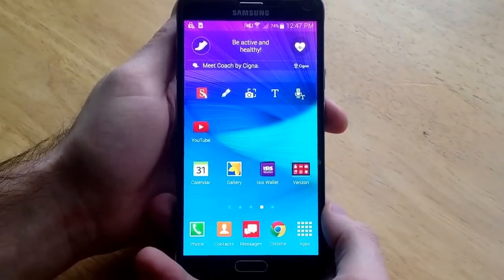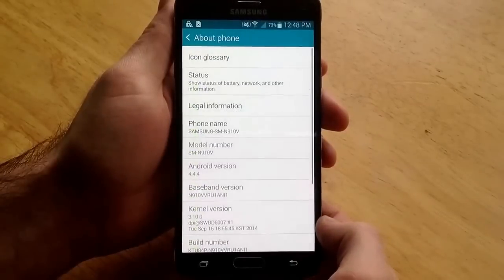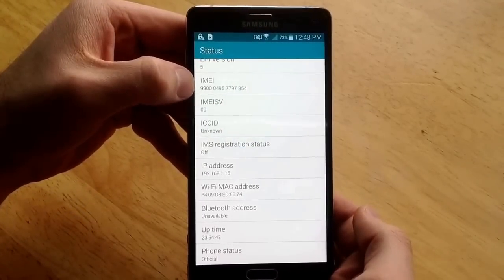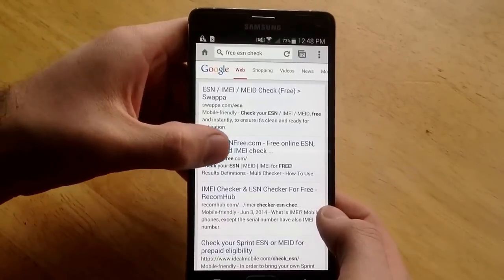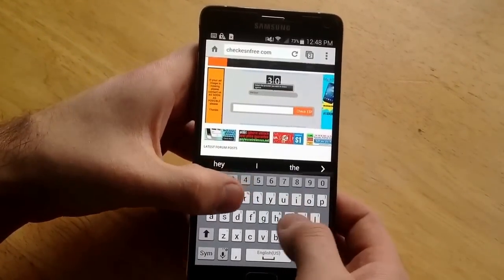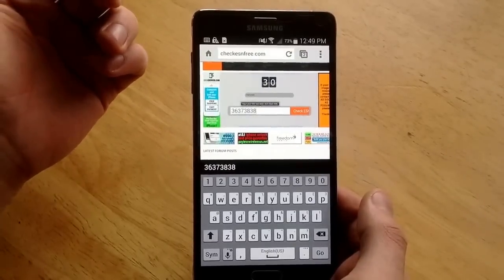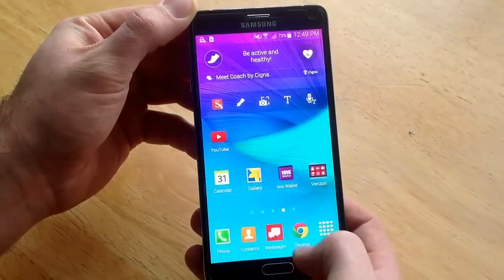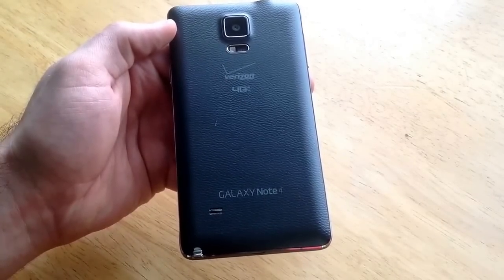Samsung Galaxy Note 4 - How to check ESN / IMEI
How to find the ESN/IMEI number on a Samsung Galaxy Note 4 and how to check if its clean or blacklisted.